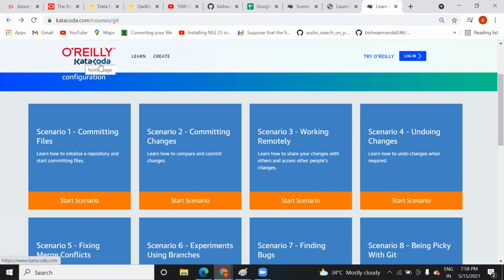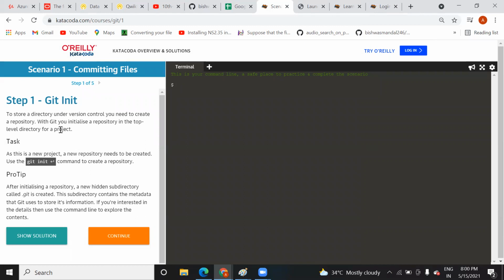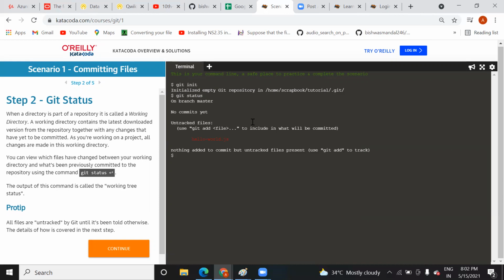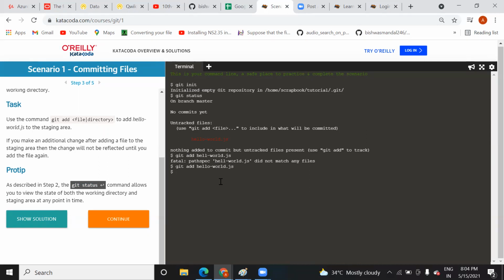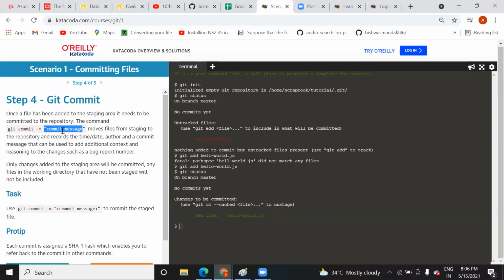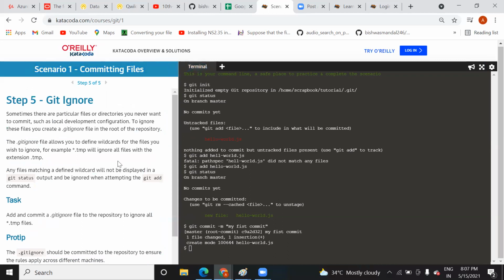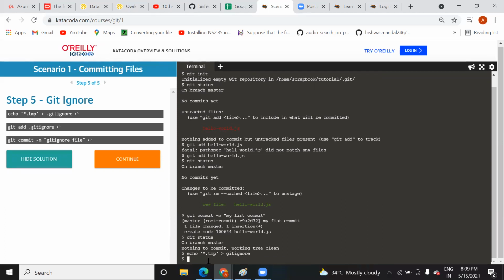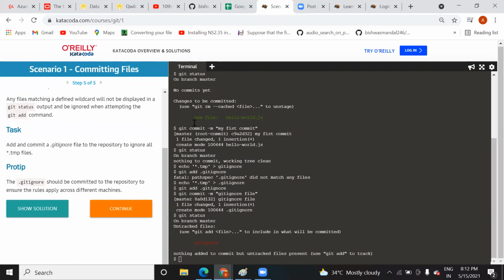Git Lecture Introduction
In this video, I have how you can learn GIT from the Katakoda website.Here you will learn by doing and you can practise all command here